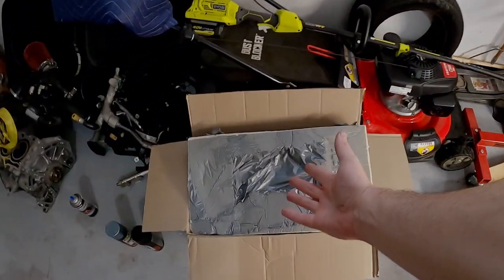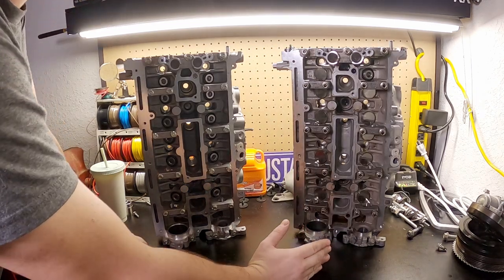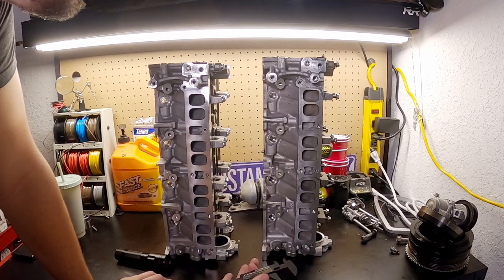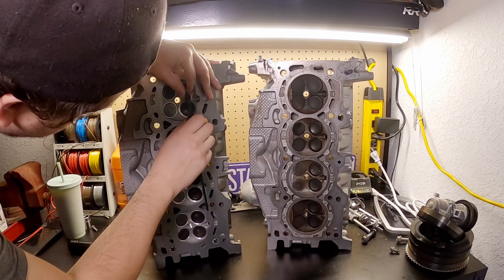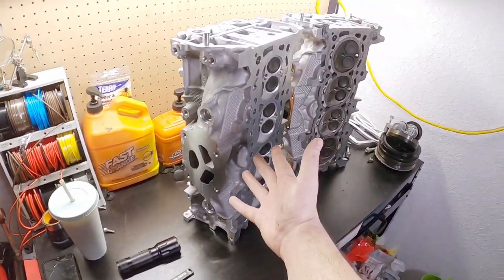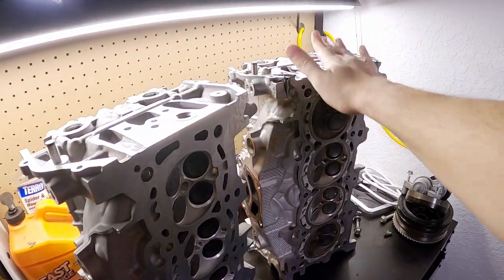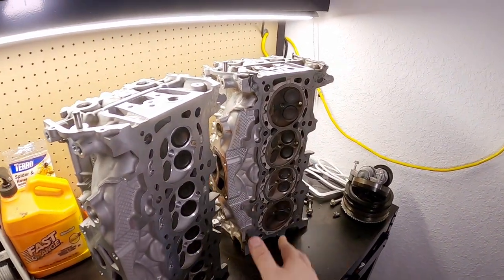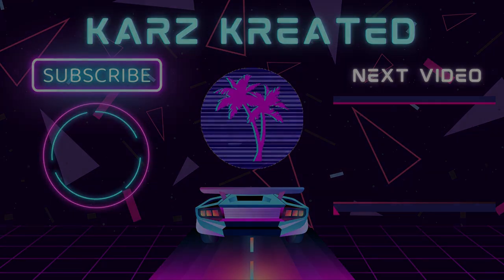Ford Mustang Ecoboost Cylinder Head COMPARED - Focus RS Vs Mustang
What an interesting comparison between the two heads.